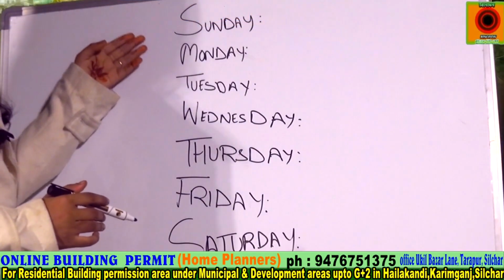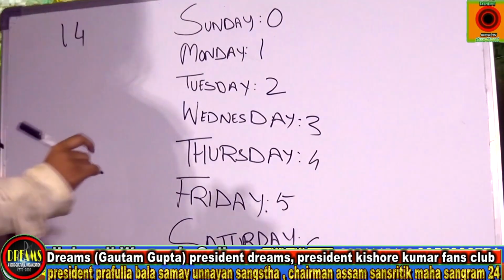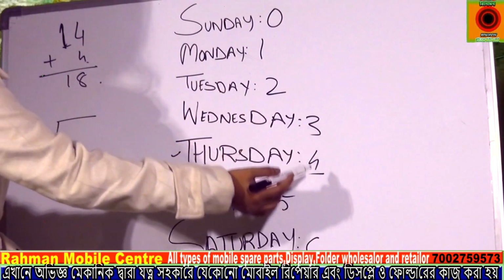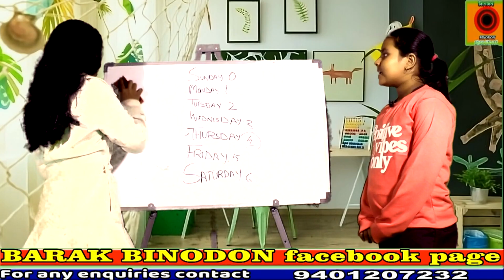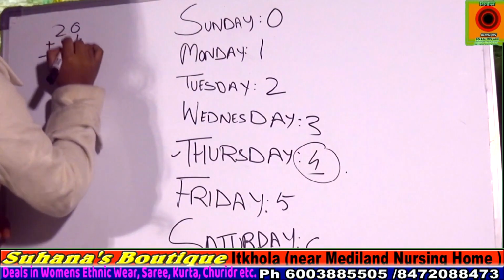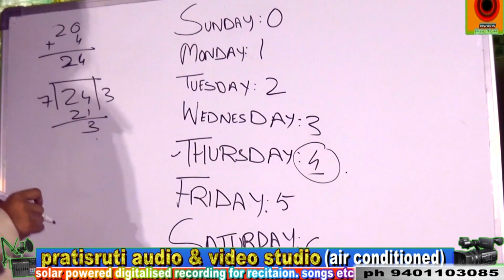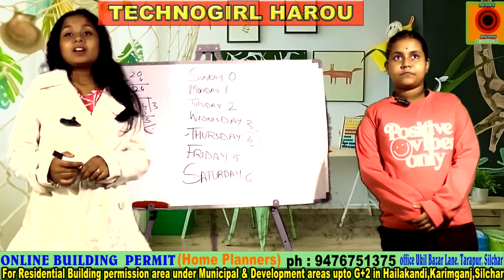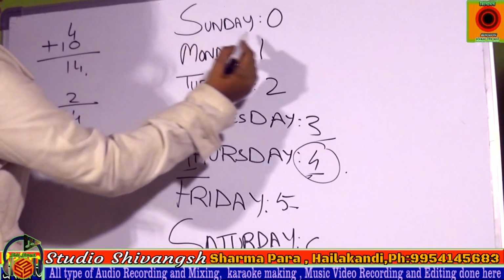খুব সহজে যে কোন দিন সপ্তাহের কি বার সেটা জানতে চান? দেখে নিন এই ছোট্ট ভিডিও টা